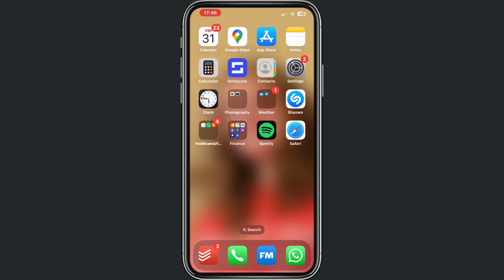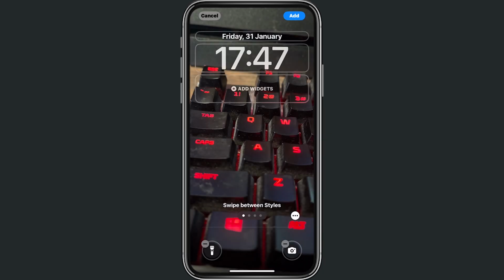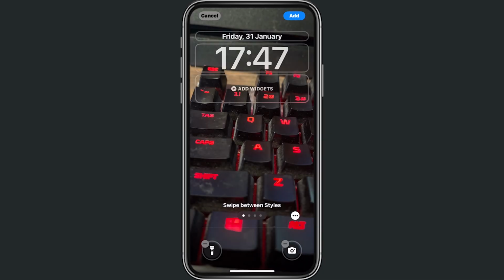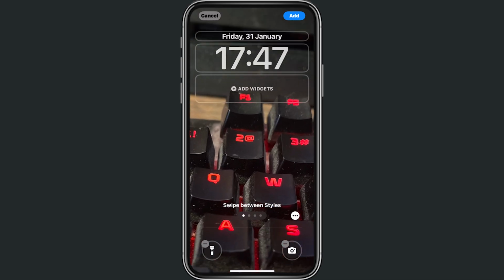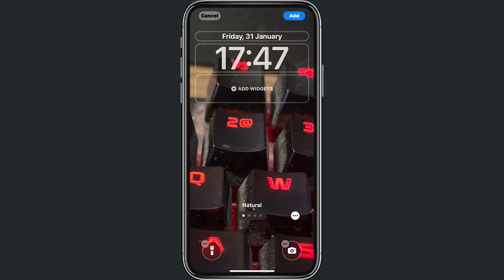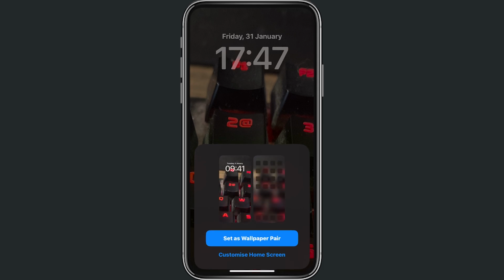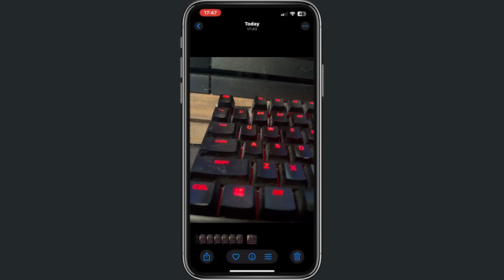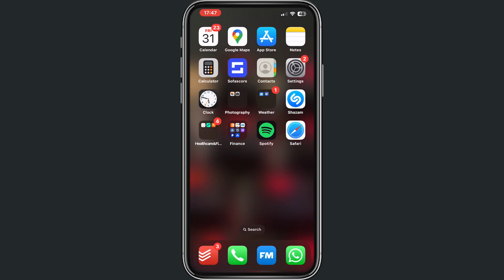How To Change Wallpaper on Iphone - Easy Guide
In this informative video, we provide a step-by-step guide on how to change the wallpaper on your iPhone. Whether you want to personalize your home screen or lock screen, this easy-to-follow tutorial will walk you through the process. Discover tips and tricks to select the perfect image and make your device truly yours. Join us and enhance your iPhone experience today!